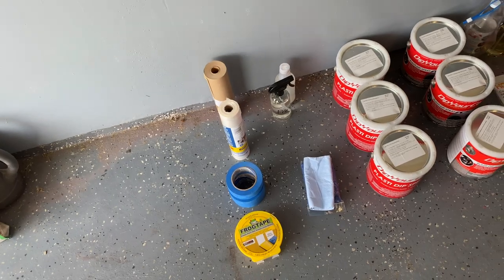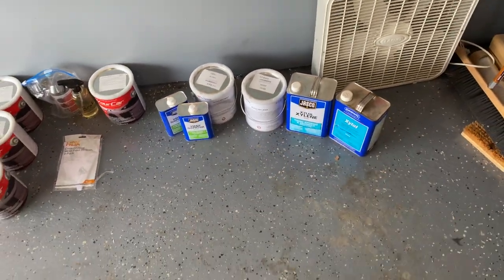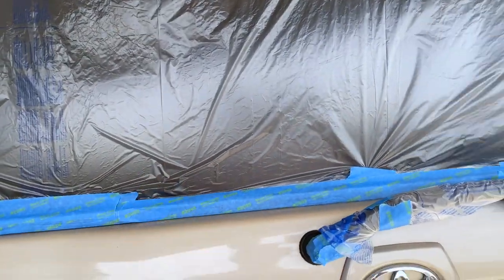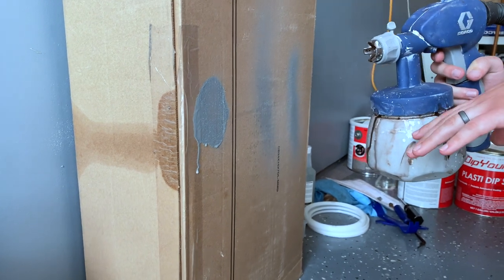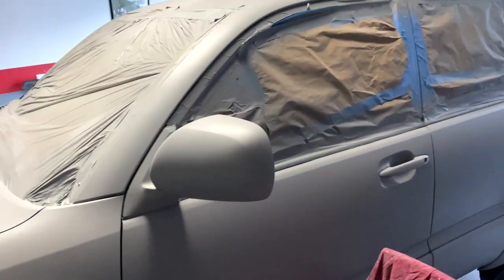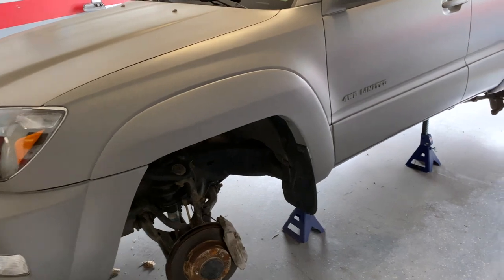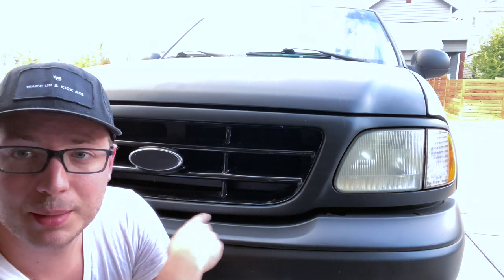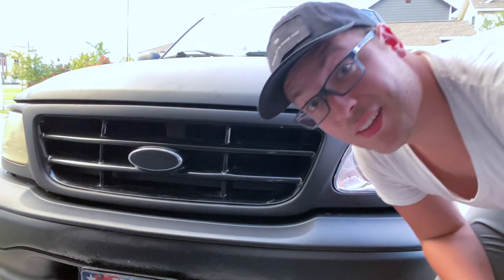DipYourCar vs DIY. What’s the better way to Plasti Dip?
Get great results whether you buy a kit or mix it yourself! Side by side comparison and how to apply.

Discount 15%- GOOSE15

Discount 20%- GAW20

Mix at home base
Paint Sprayer

0:00 Pre-mix vs Spray at home
0:45 Supplies
2:39 Planning your job
3:20 Masking and prep
5:57 Choosing a sprayer
7:03 Mixing and spray settings
8:44 Spraying
10:05 De-masking
11:55 Wheels and accents
12:30 Mix at Home
13:25 Spraying
13:59 Decal Peeling
14:24 Wet peel and dry peel
15:38 Finished products
16:39 Final thoughts and advice
18:26 Bloopers!